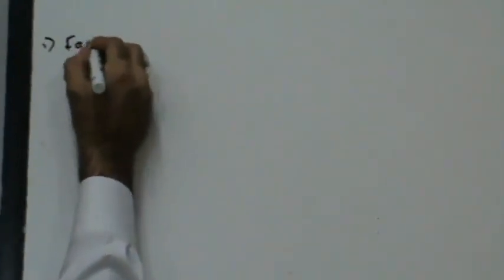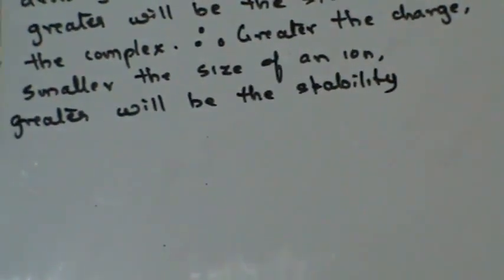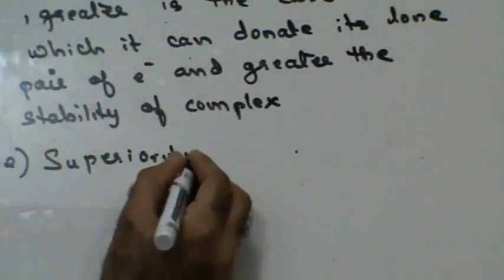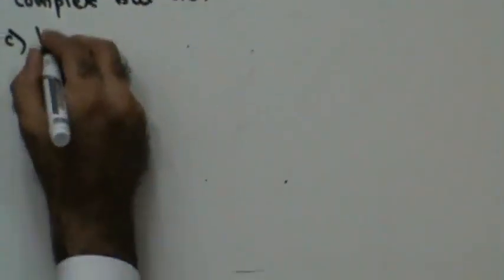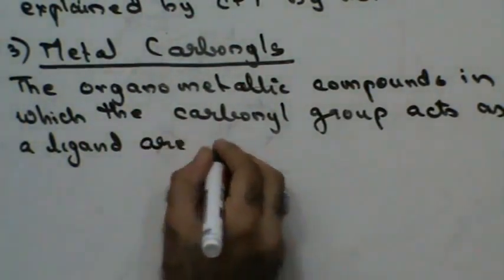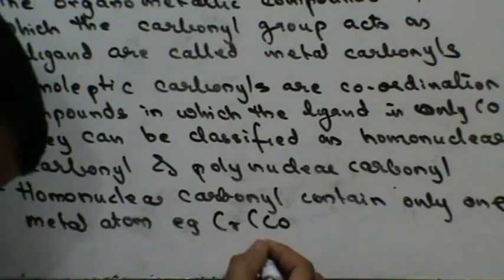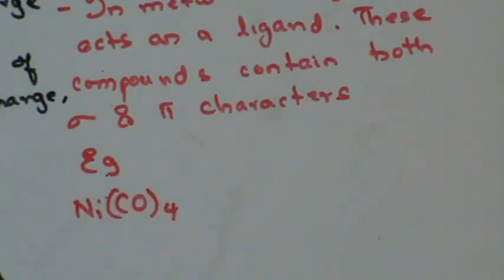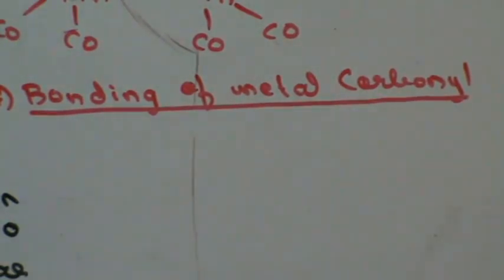12 chem coordination compound 10